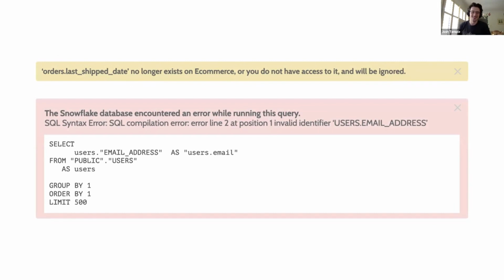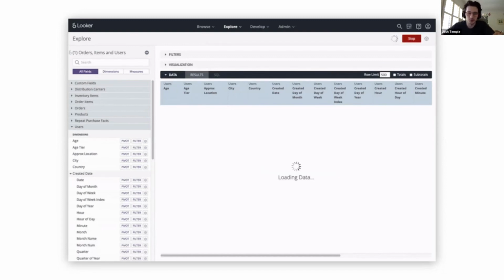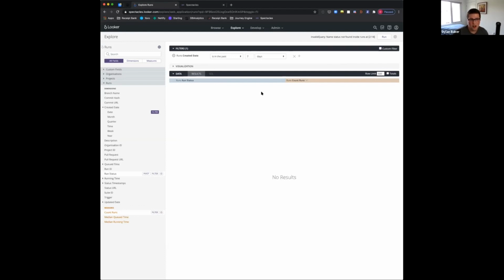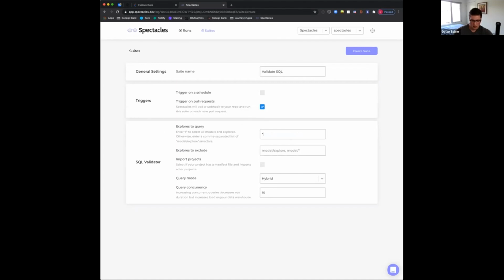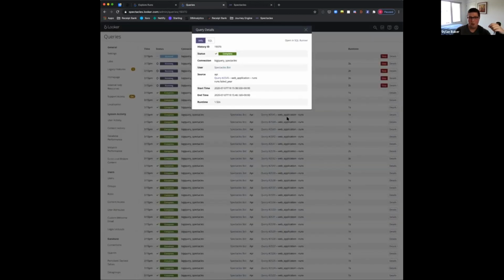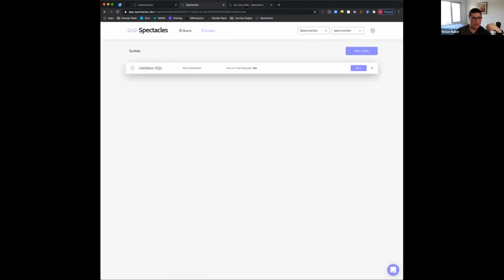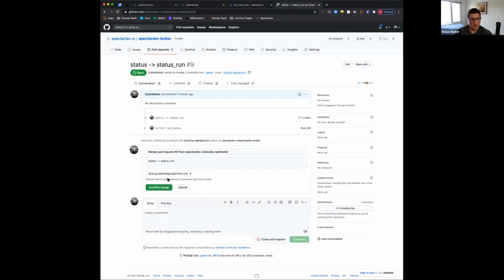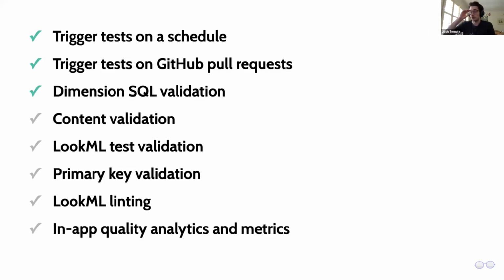Locally Optimistic Tool Talk: Spectacles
Dylan Baker, Josh Temple, and Tom Miller talk about continuous integration and Looker, with their open source tool, Spectacles